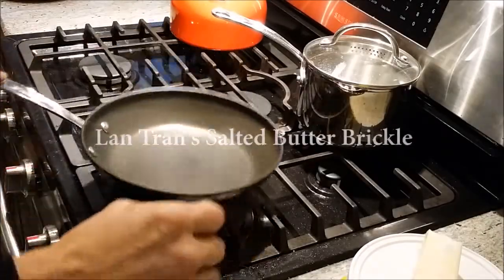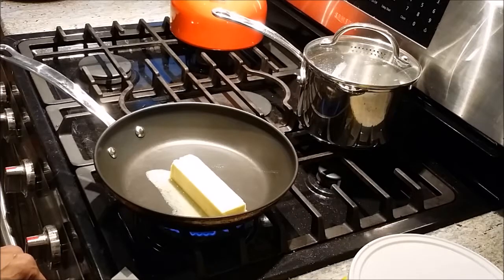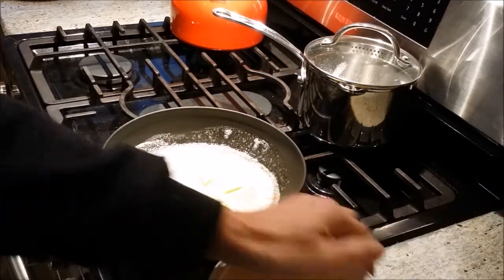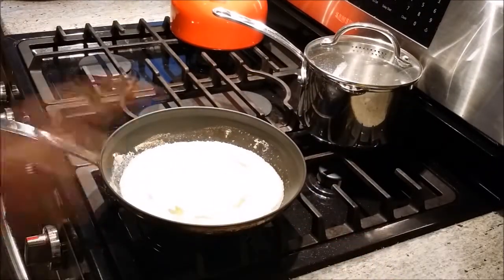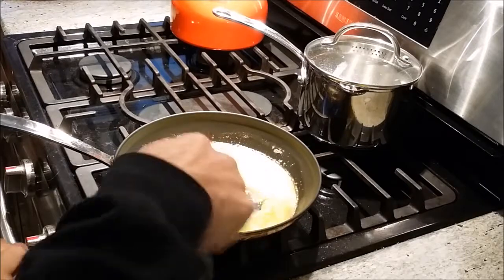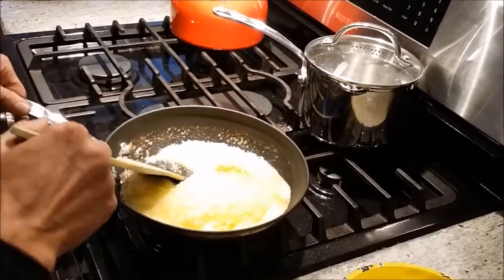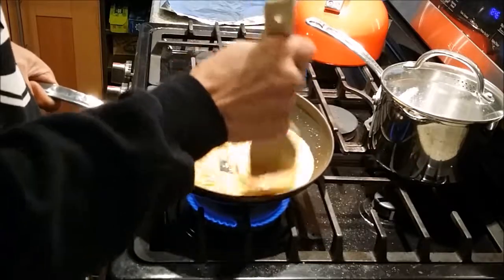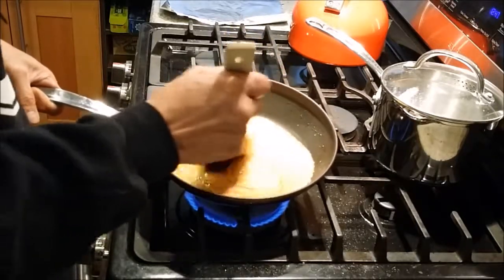Lan's Butter Brickle Recipe